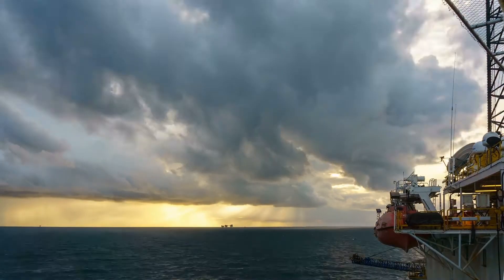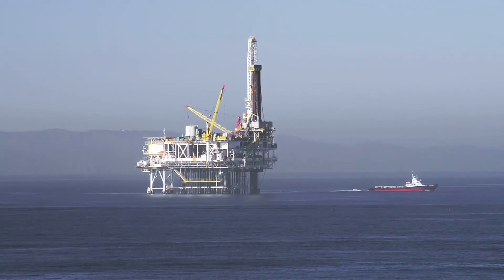Deep Expertise: Caterpillar Offshore Solutions for IMO III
The next generation Cat power solutions for the offshore industry: clean & efficient power with the flexibility to switch between IMO II and IMO III emissions levels.